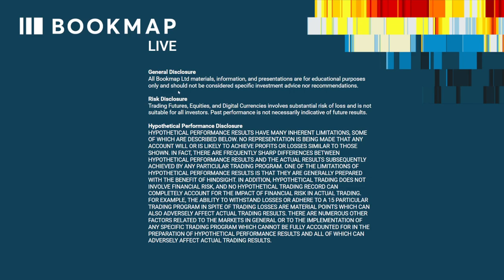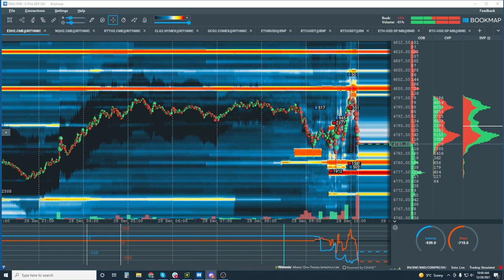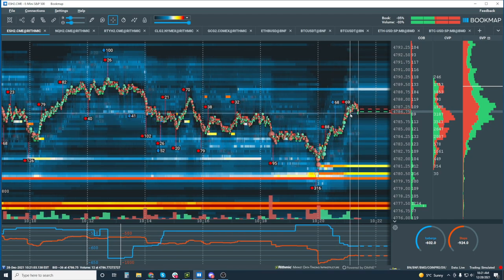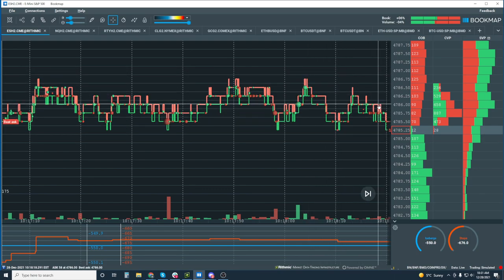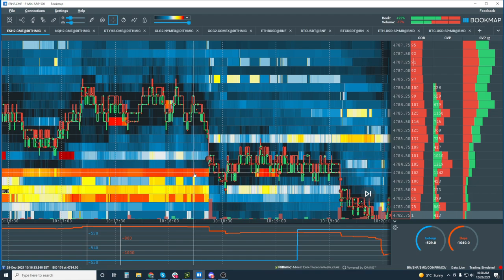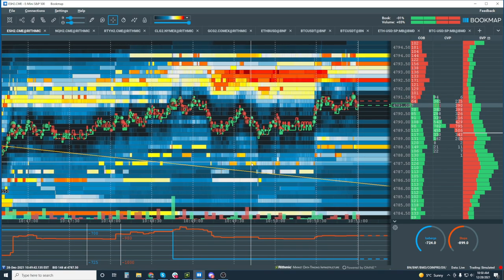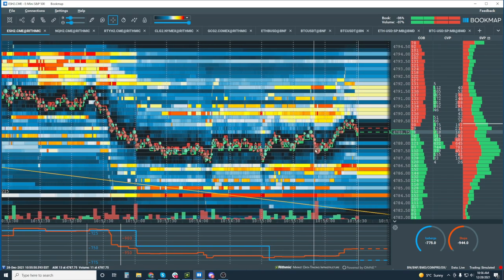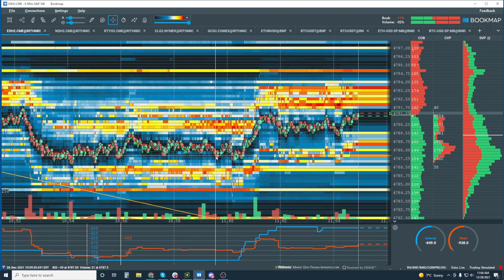2021-12-28 BookmapLive - Reading Order Flow in a Choppy Environment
In this webinar, we witnessed choppy Order Flow in the  ES Futures order flow within Bookmap. It is one of our daily BookmapLive Advanced webinar, free with your Global+ subscription. We cover live forward looking real-time analysis. It is not hindsight. Due to our object real-time analysis, we give insights to where price might move next.

- Order flow in a choppy environment
- Live reading of ES on the Higher Time Frame (HTF)
- Understanding the importance of market structure.
- Reading HTF momentum within order flow market structure

ABOUT BOOKMAP

GENERAL DISCLOSURE

RISK DISCLOSURE